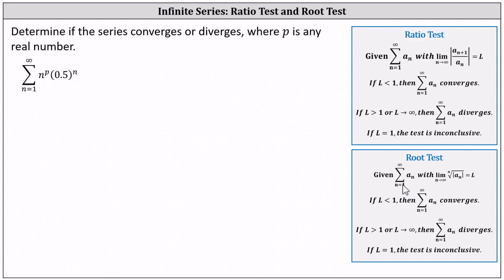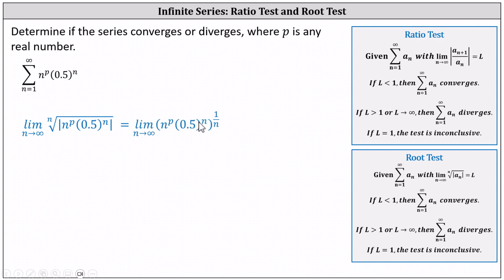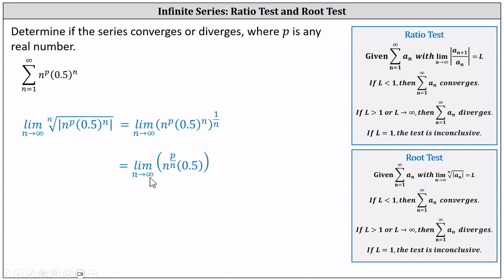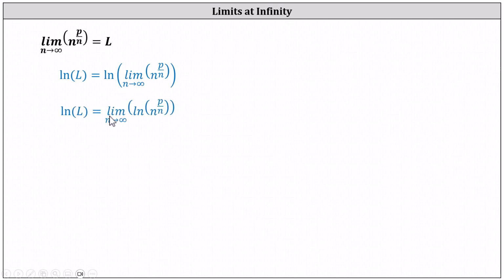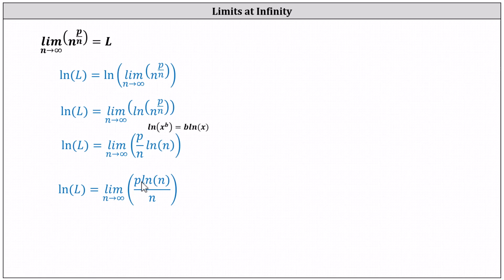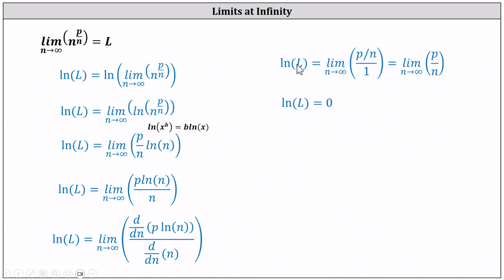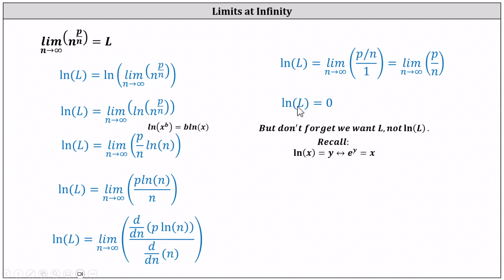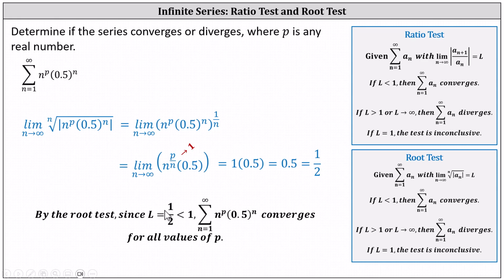Determine if an Infinite Series Converges or Diverges Using the Root Test: Sum:n^p(0.5)^n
This video explains how to determine if an infinite series converges or diverges using the root test.  Powers of n